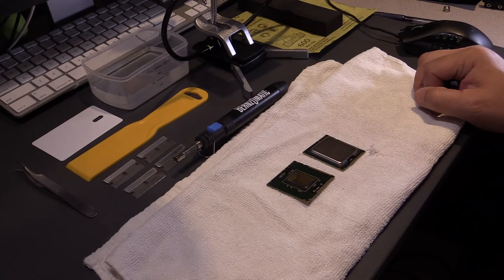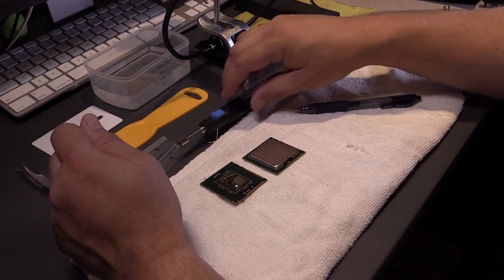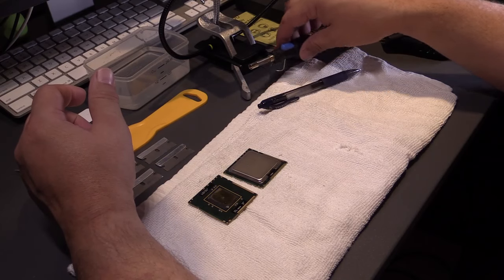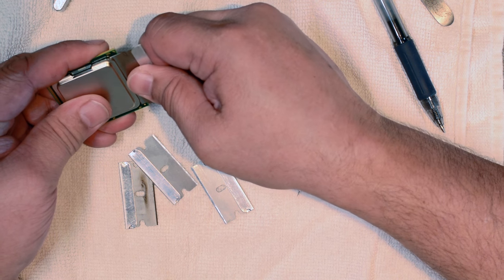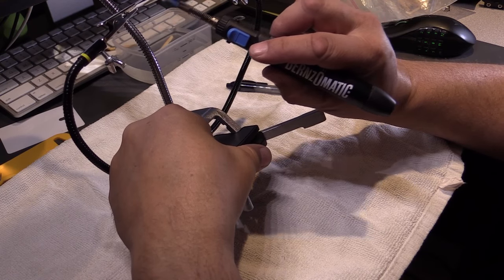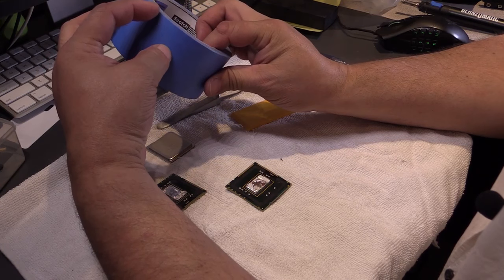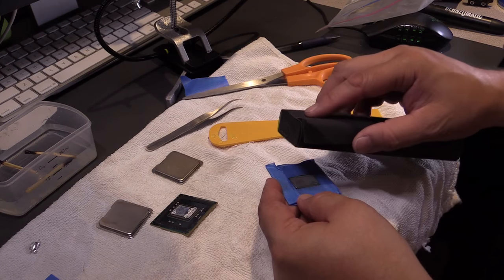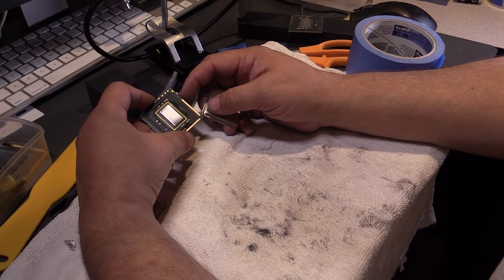Soldered IHS Removal Process for upgrading CPU in 2009-2012 Mac Pro Models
UPDATE:  Before proceeding with the removal of the IHS from off the Xeon processor, please review the following image visual for clarification on how far to cut into the mastic glue to separate the IHS from the PCB board.

The Mac Pro 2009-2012 year models were almost identical to each other with the exception of the CPU's, memory and a few other plug-n-play options like video cards and hard drives.

This good news is that it's quite easy to upgrade these older Mac Pro's to the very fastest processors that they support, at only a small fraction of what they originally cost, putting them on par with 2013 model Mac Pro's.

However, there is one condition that needs to be considered, the Intel processors that Apple used in these machines did not have an "Integrated Heat Spreader" or IHS.

Unfortunately, it's extremely difficult to find de-lidded processors, unless you buy them directly from Apple - if they are willing to sell them to you, or happen to find then on ebay where someone has already removed the IHS and you're willing to spend a lot more than the typical cost of what a lidded processor is running for currently on the open market.

I was compelled to make this video due to the lack of adequate visual resources available on the web anywhere, or at least that I could find.

In this video I show how to safely de-lid or remove the IHS from the Intel Xeon X5680 processor (Westmere) and the solder, using some simple tools that will allow for a successful upgrade without having to modify your existing Mac Pro in any way.

This process and method is applicable to virtually any Intel processor that uses an IHS that is soldered to the top of the die including for PC's that use similar processors.

There are a lot of resources and "how to" videos showing how to modify the Mac Pro's heat syncs using lidded processors, i.e. with the IHS on them etc. However, the method I'm showing here is actually, in my opinion, less difficult and less likely to cause serious damage to your motherboard while providing superior performance and cooling based upon Apple's design specifications.

Before embarking on upgrading your CPU's, it's important to research the forums like Netkas.org and elsewhere, for access to the firmware tool to upgrade to at least the 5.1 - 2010 version.  The firmware will allow you to fully take advantage of 64 bit processing along with using faster memory modules.  Yes, your 2009 Mac Pro model can be as fast as a 2013 Mac Pro at a fraction of the price.

I don't claim that this is the absolute best method for removing the IHS and the solder that resides on the die surface, but it has worked for me multiple times without issue and is actually very easy to do..

I welcome comments and suggestions from those who may provide additional recommendations to the community with regards to upgrading the 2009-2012 Mac Pro's and performing IHS removal.

Update to post:

There has been some discussion on why Intel used solder in the first place to secure the IHS to the die.  There is a lot of engineering and metallurgy that goes into the development of CPU's which go way beyond most of our pay grades.  However, to learn more about how processors are put together, the reasons why they were developed the way they were, and understand the reasons for non-conductive thermal paste vs conductive thermal paste, thermal expansion, material adhesion etc., here is a very good read on Overclocking.guide.

Note:

This tutorial is not about over clocking processors beyond what they were designed for, but making sure your die surface has been properly prepared, by the process of "lapping," then with the proper application of a high-quality thermal paste, with the end result giving you long-term trouble-free operation on your Mac Pro.